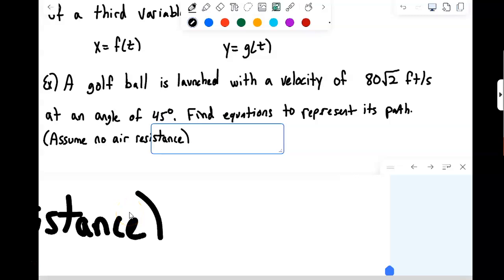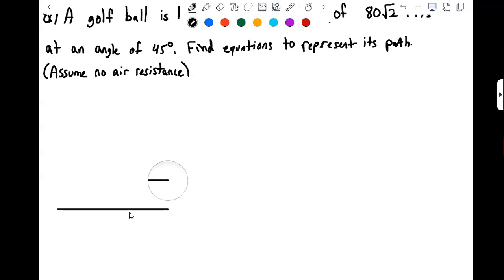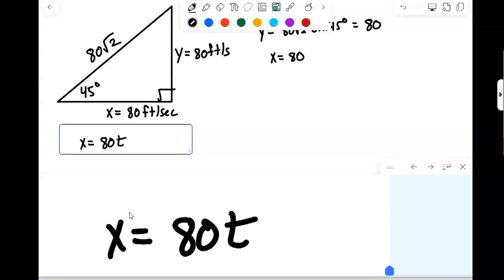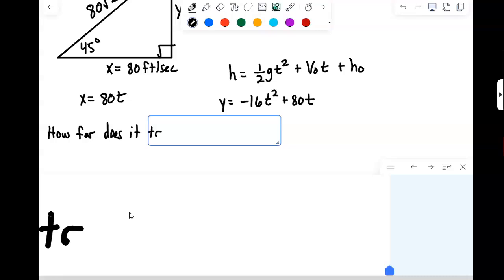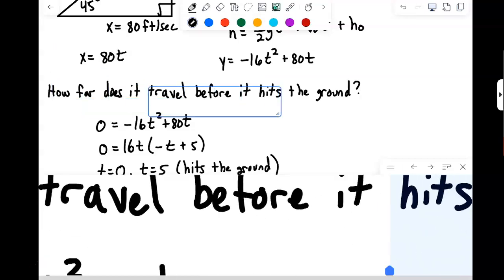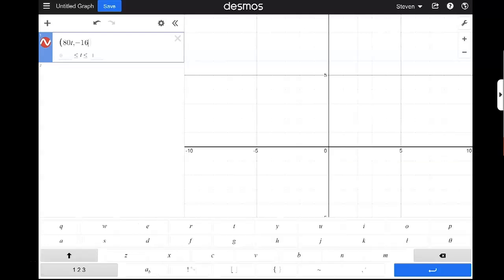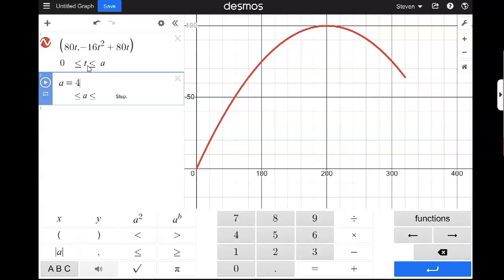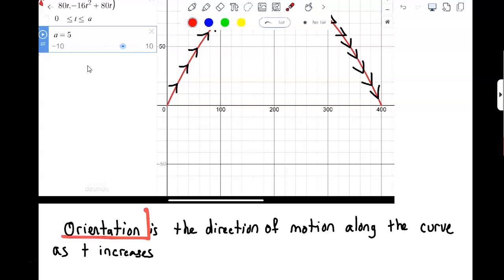Parametric Equations 1